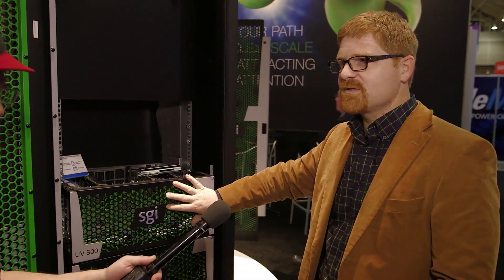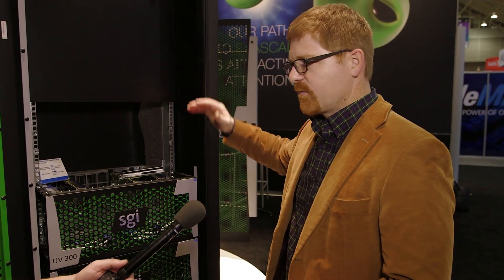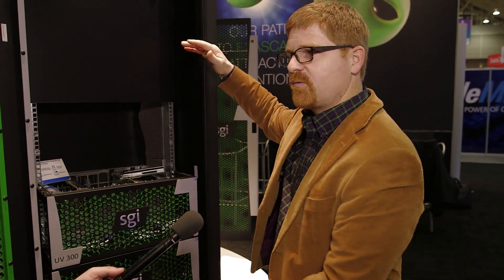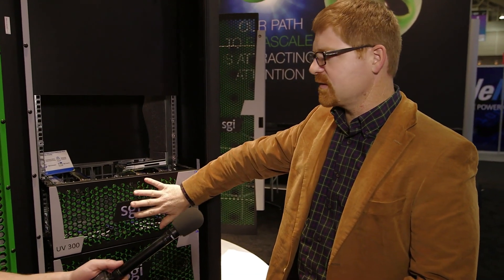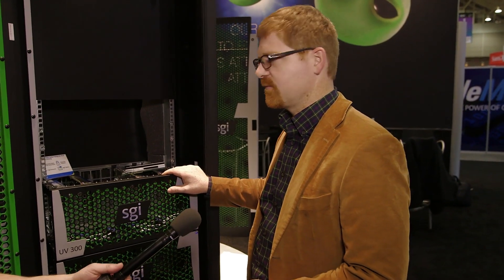Introducing the SGI UV 300 Big Memory Supercomputer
In this video from SC14, Brian Freed from describes the company's new SGI UV 300 supercomputer.